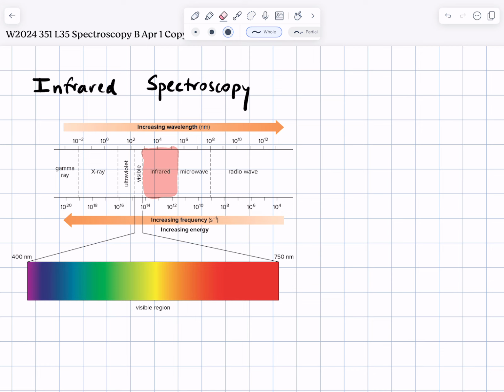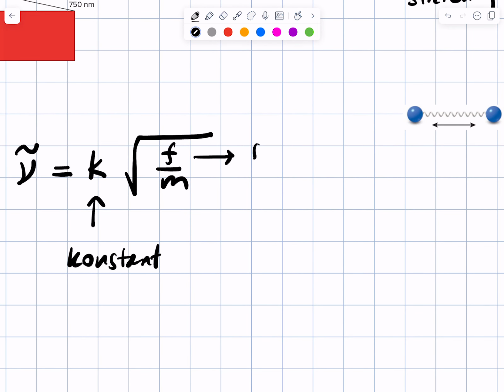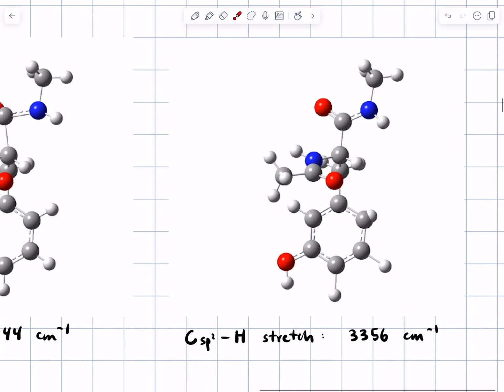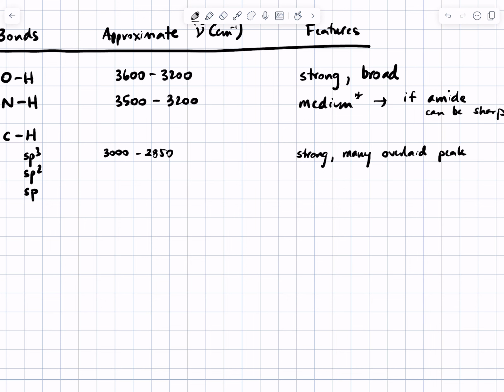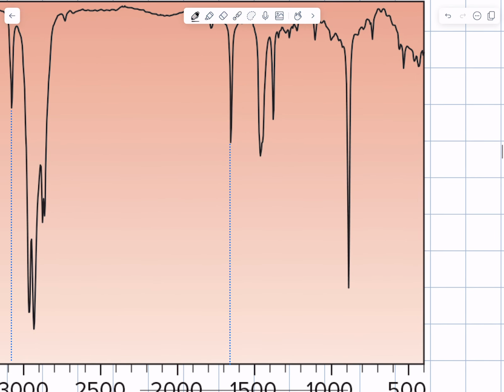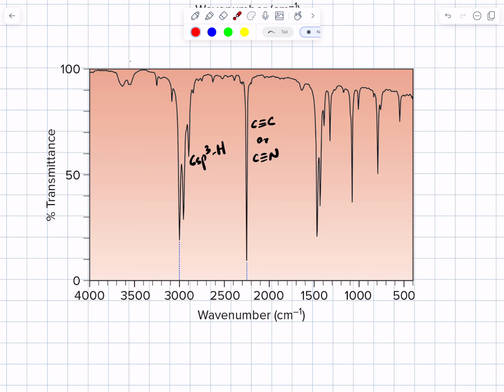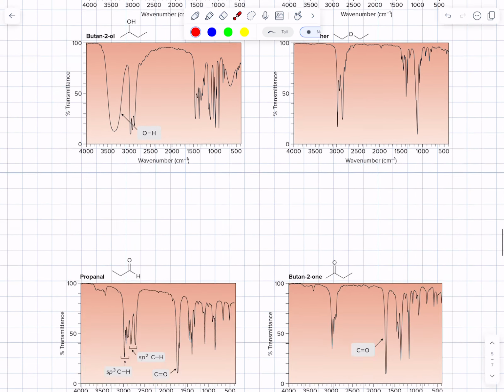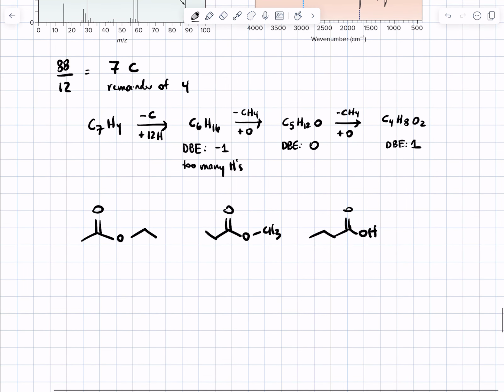W2024 351 L35 Spectroscopy B Apr 1